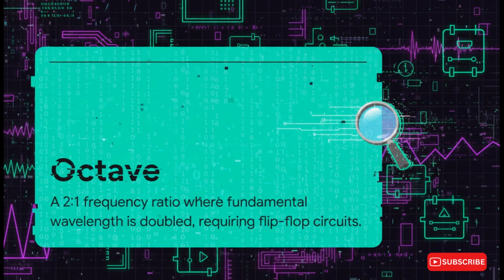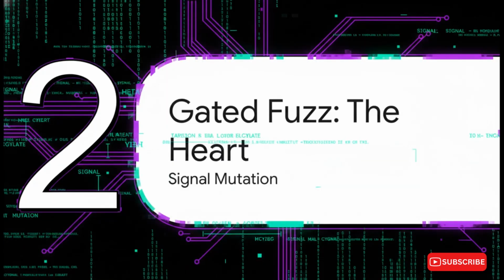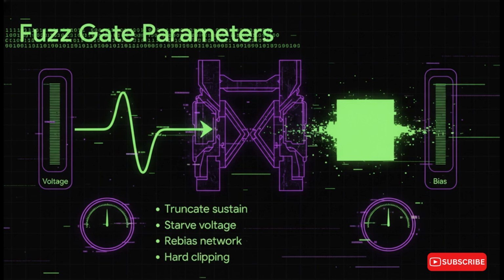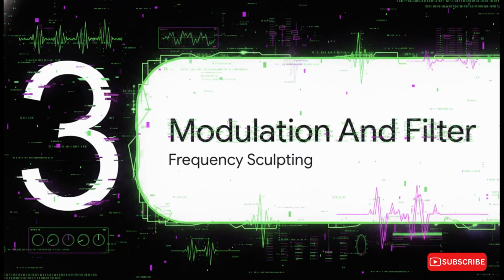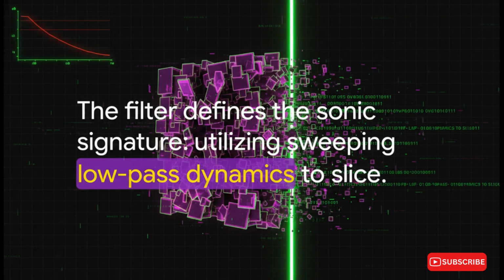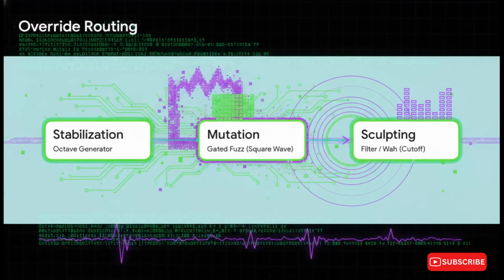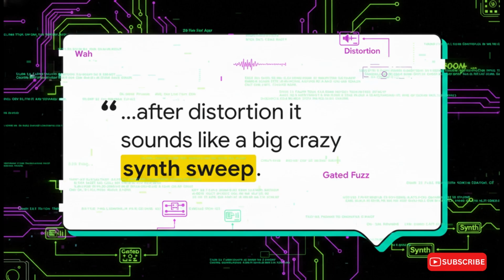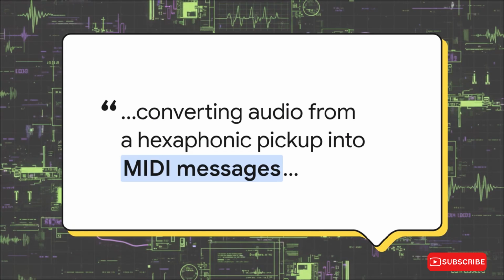The Synth-Guitar Manual: Making Your Rig Sound Like a Machine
Your guitar doesn't have to sound like a guitar. In 2026, the most innovative tones are coming from the intersection of strings and synthesis. From the glitchy textures of Muse to the massive low-end of Royal Blood, we are dismantling the "Synth-Guitar" signal chain. In this manual, we explore the precise interaction between sub-octaves, gated fuzz, and envelope filters. Learn how to transform your organic instrument into a powerful electronic machine.